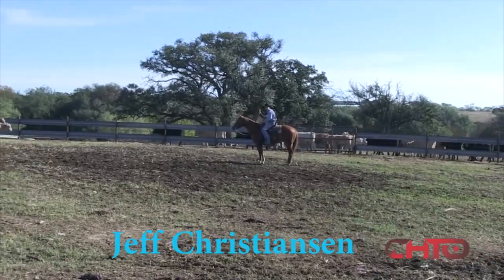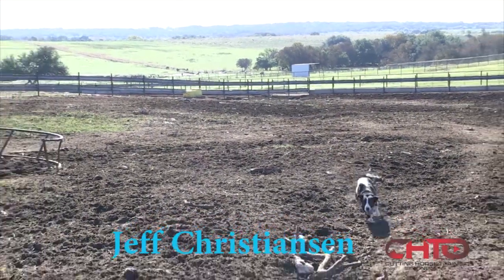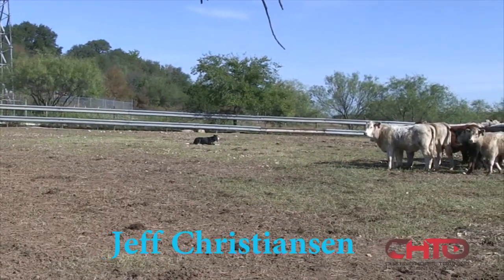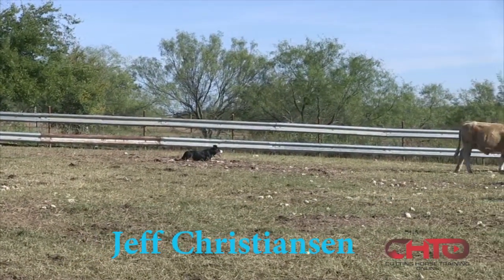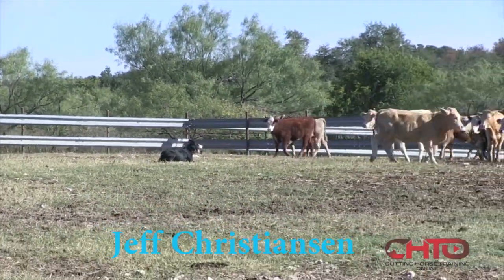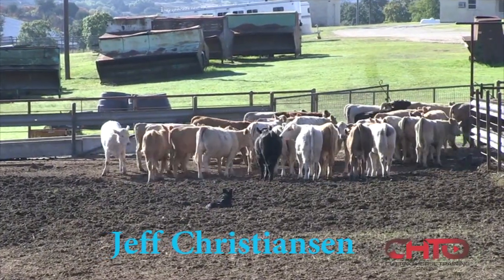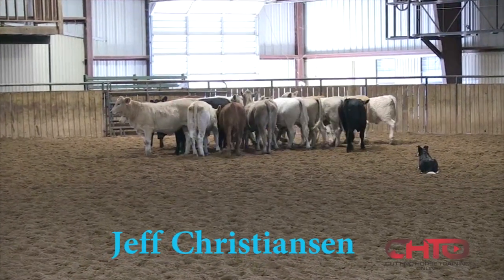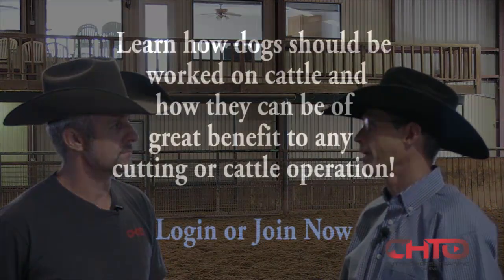How Cow Dogs Can Benefit Your Cutting Horse Business with Jeff Christiansen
Jeff Christiansen is one of the best working cow dog trainers in the nation. Jeff has been a professional cutting horse trainer for over a decade now and he understands how cattle need to be handled so they work well. He demonstrates how dogs can benefit your ranch or cutting horse facility saving labor and money.